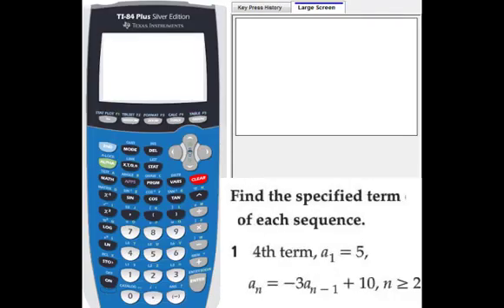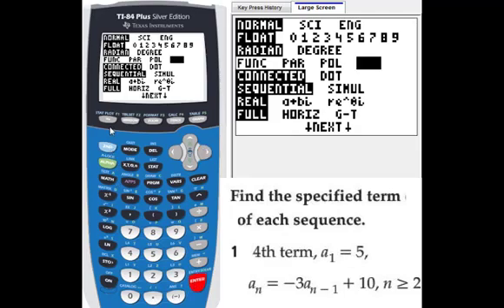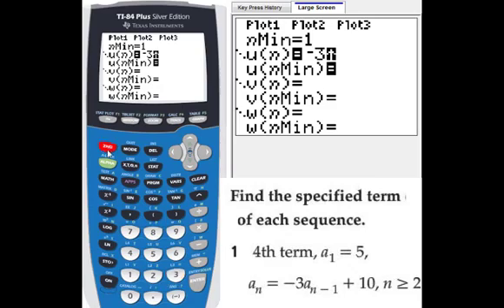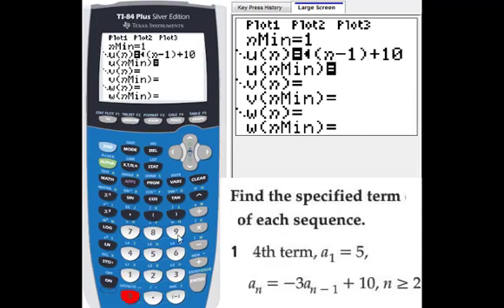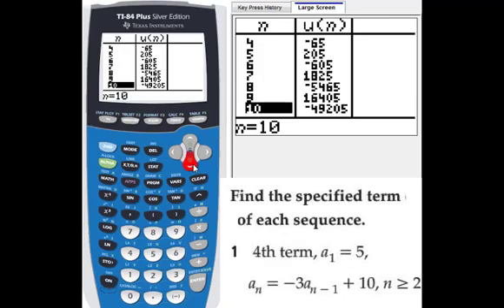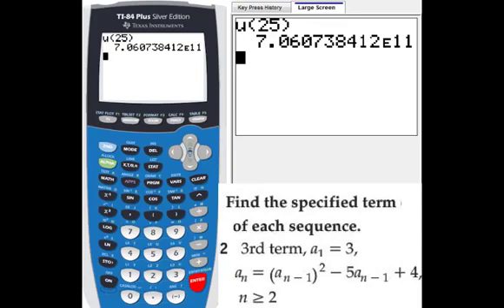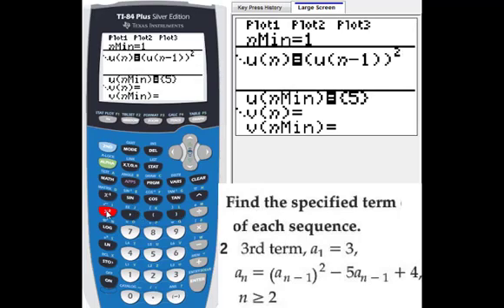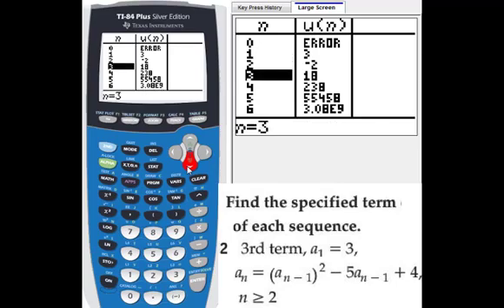Find the term in a recursive sequence by TI 84 Plus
Use TI 84 Plus to find the term of recursive sequence